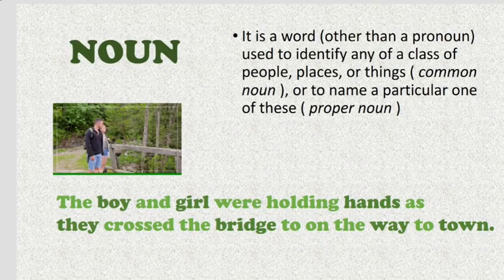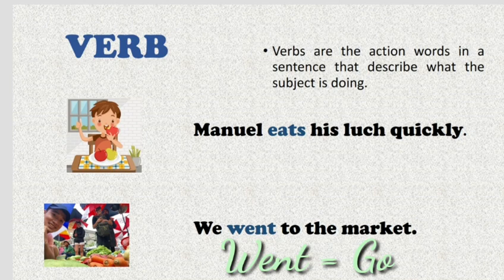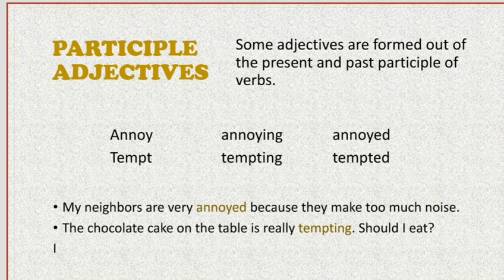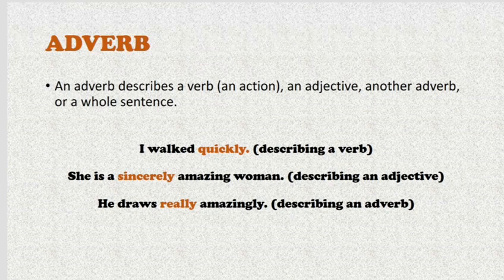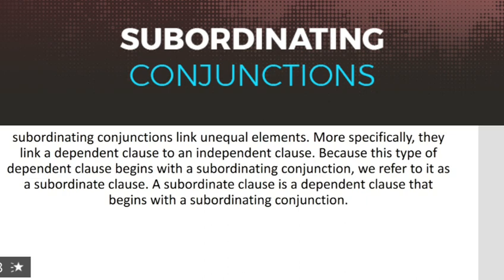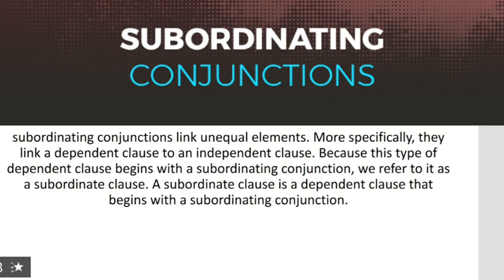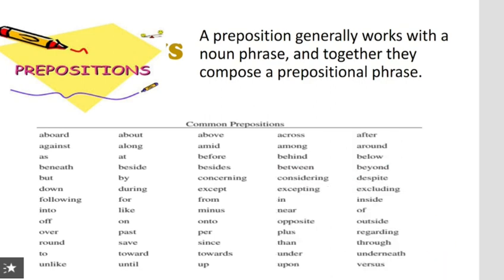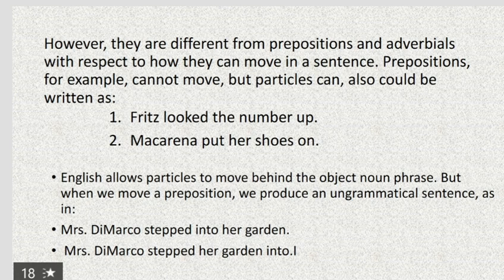The 8 parts of speech